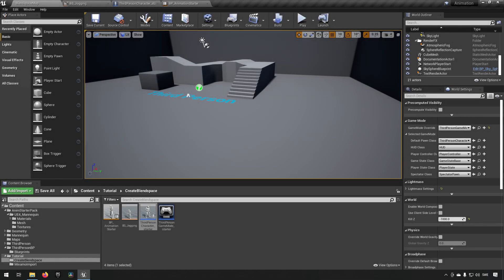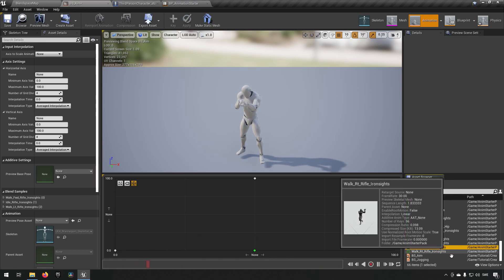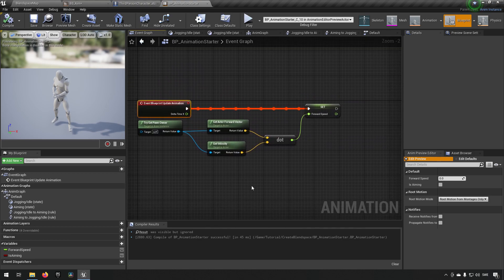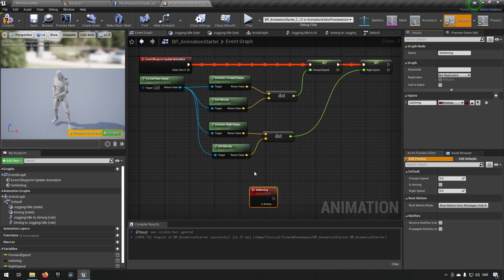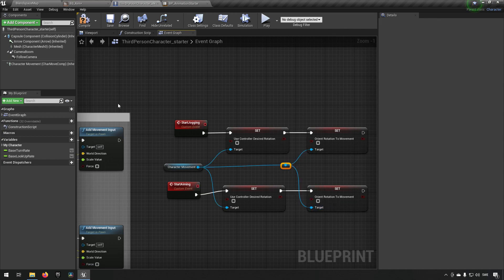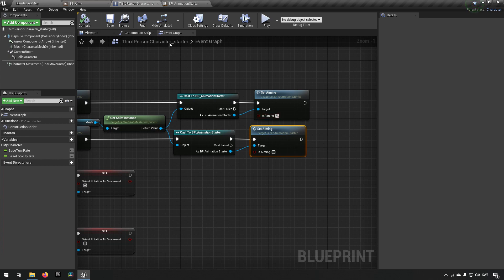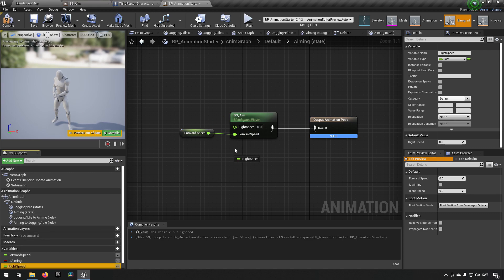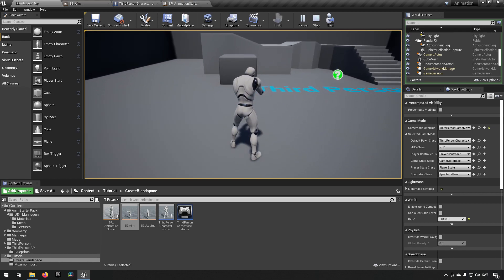Unreal engine 4 tutorial: Creating animation blendspaces - part 2.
In this second part we finish creating the last blendspace and couple the logic for switching stances.